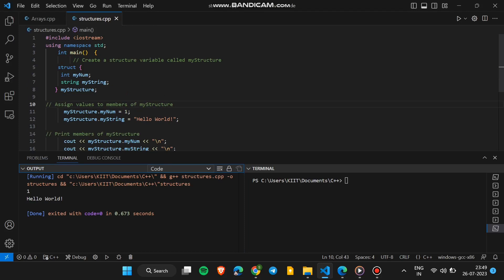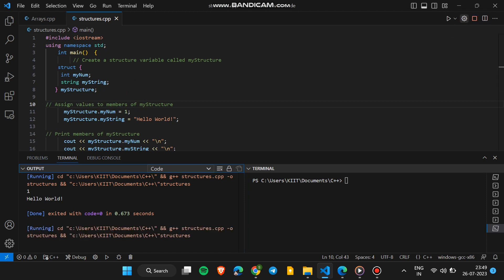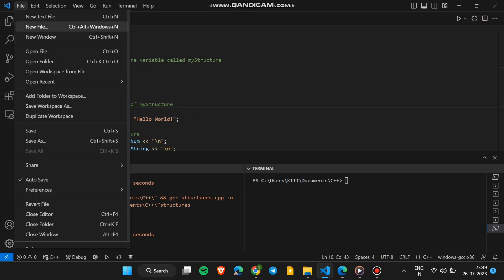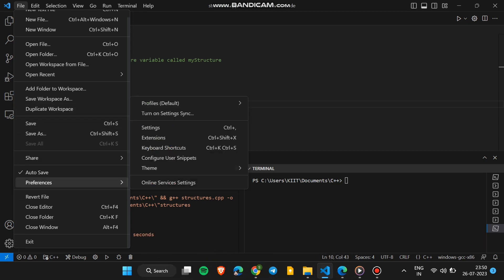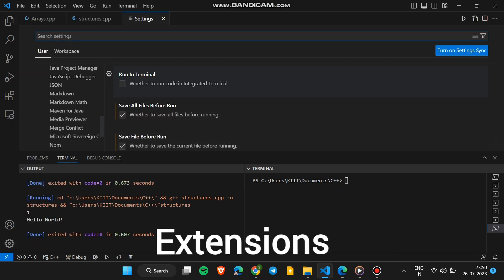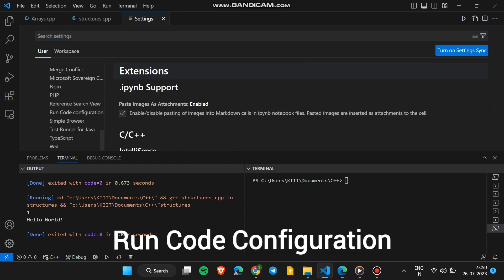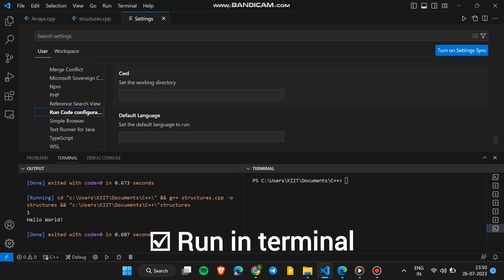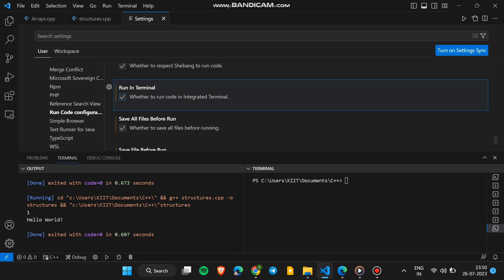How to run code in terminal in VS code | Visual studio Code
In this video, we'll be exploring the topic of terminal execution in VS Code. We'll be looking at how to run code in the terminal, and how to use different terminal commands to get the job done.

If you're looking to boost your code efficiency, then this video is for you! By the end, you'll be able to run code in the terminal, and use different terminal commands to get the job done. This knowledge will help you save time and improve your productivity in VS Code!

Track Name. inaudio - MokkaMusic - Higher